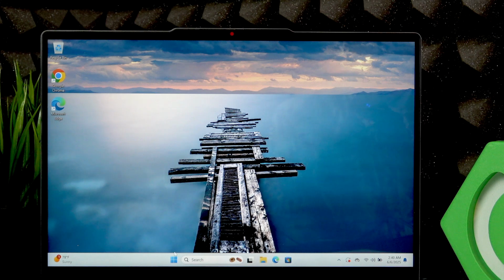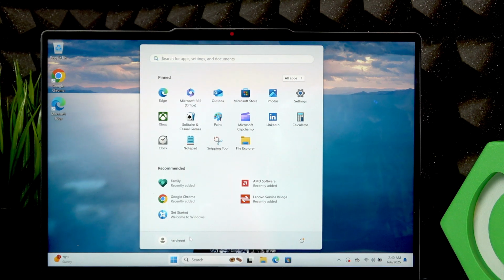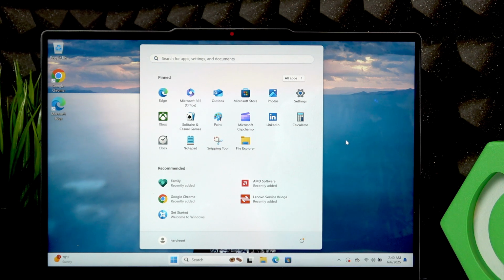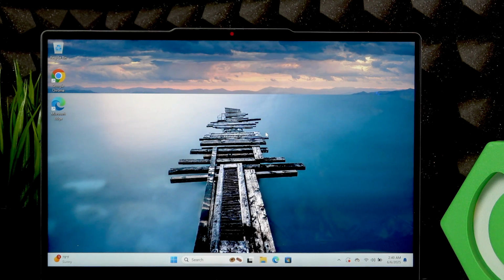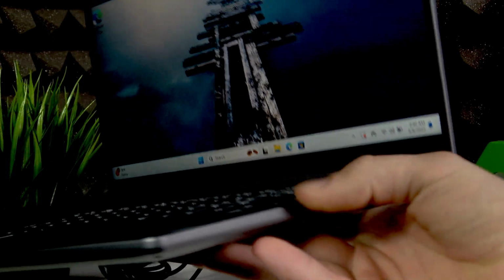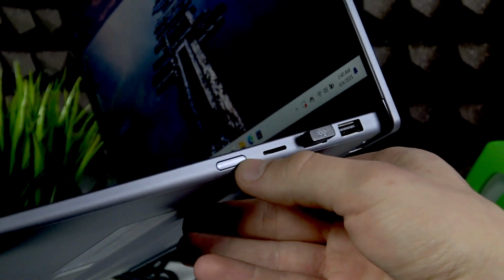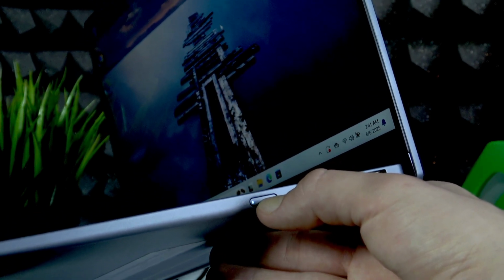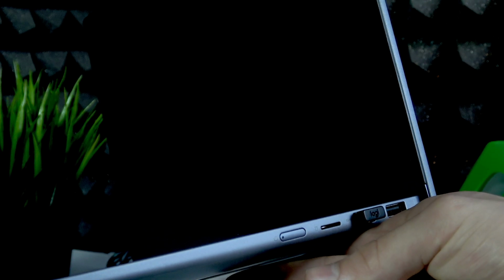LENOVO IdeaPad 5 – How to Turn Off Laptop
If you need to turn off your LENOVO IdeaPad 5, this video will show you the easiest ways to shut down your laptop. Whether you want to use the standard Windows shutdown method or need to power off your LENOVO IdeaPad 5 manually when the screen is frozen, we cover both options step by step. Learn how to safely power down your device, including what to do if your laptop is unresponsive. This guide is perfect for anyone looking for simple instructions to turn off their LENOVO IdeaPad 5, whether you are a new user or just need a quick reminder.

How to turn off LENOVO IdeaPad 5 using the start menu?
How to shut down LENOVO IdeaPad 5 if the screen is frozen?
Where is the power button on LENOVO IdeaPad 5?

0:00 Introduction
0:07 Standard shutdown via start menu
0:27 Manual shutdown with power button
0:46 Power button location and steps
0:58 Outro